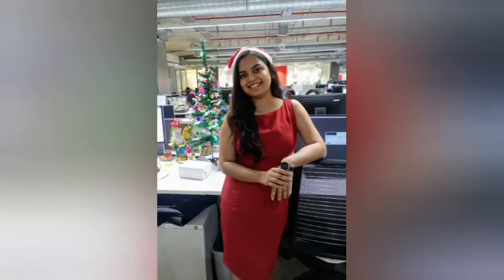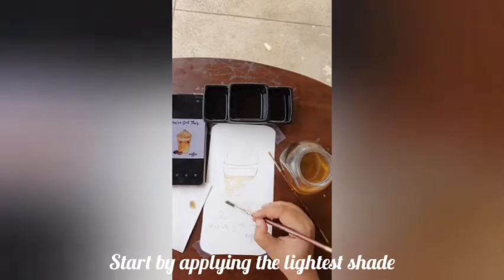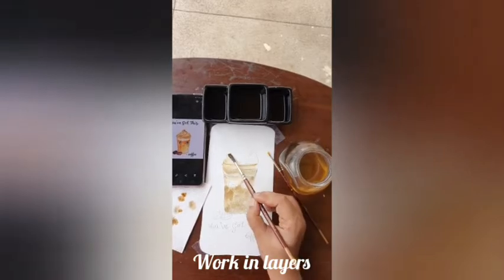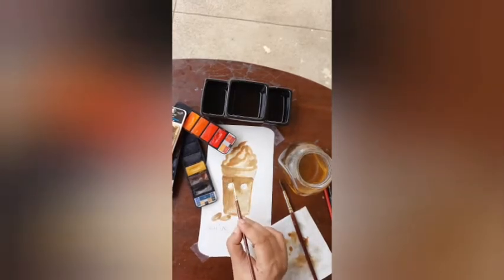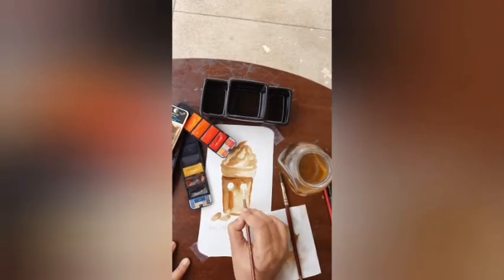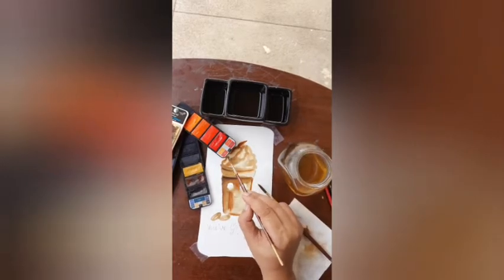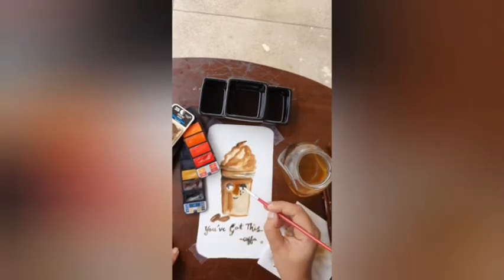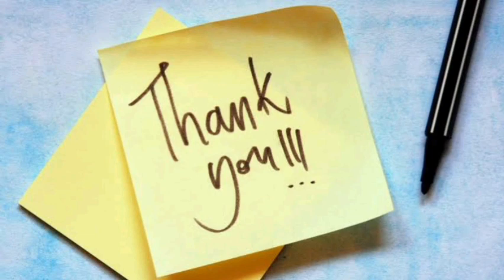Coffee+ Water Colour Painting by Radha Sharma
Tips and Tricks of Paintings by Radha Sharma